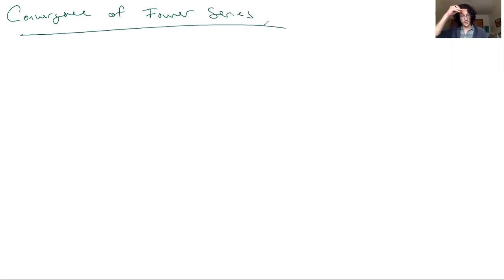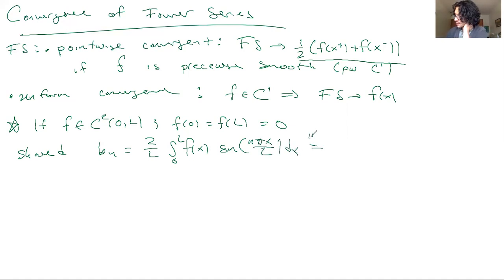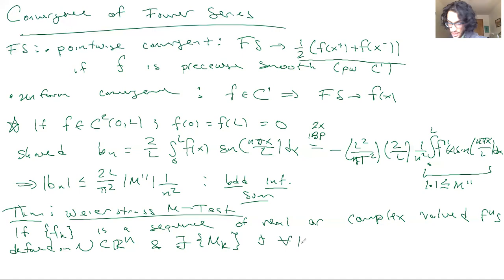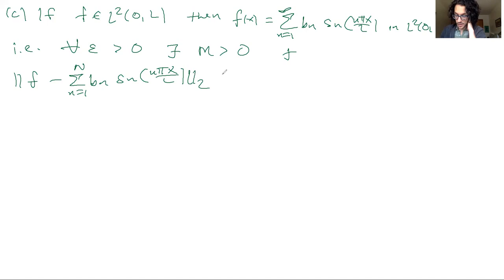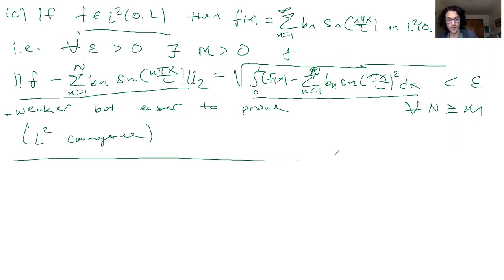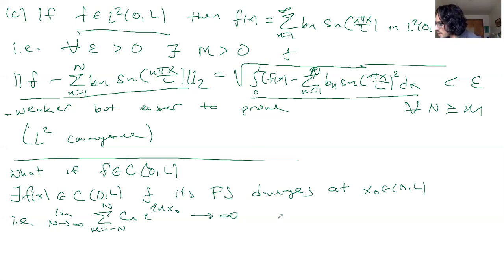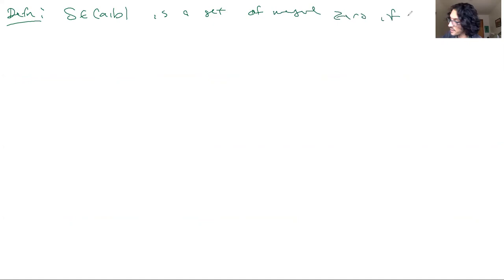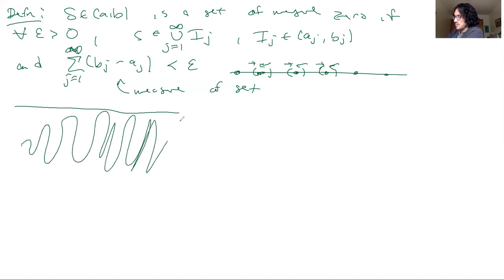Oct 9 (Pt1): M Test / Convergence